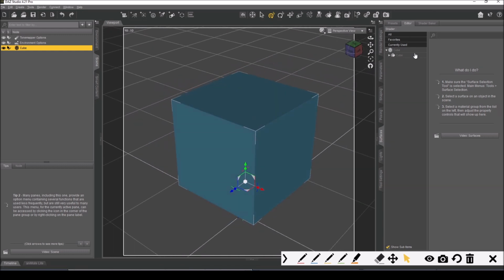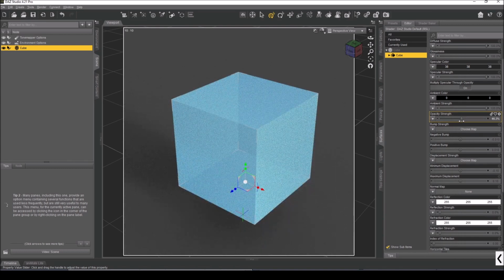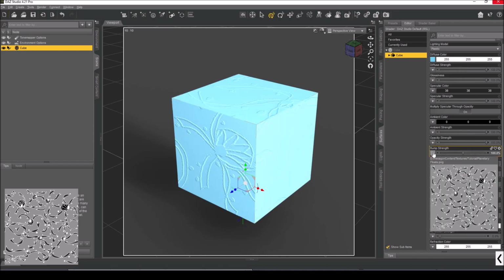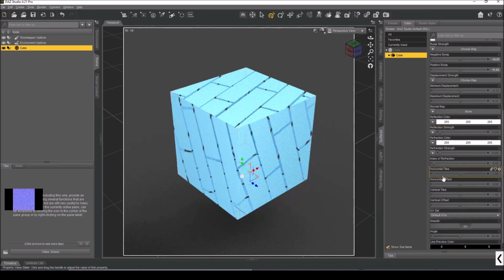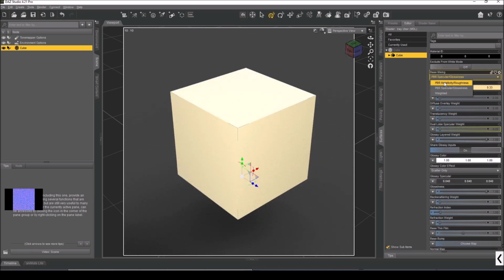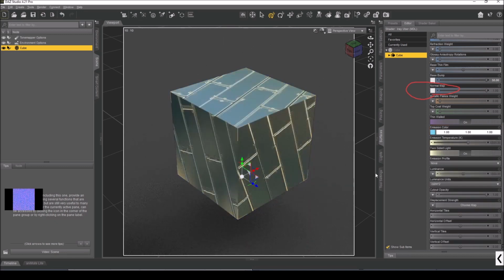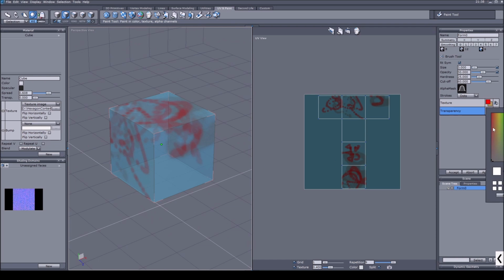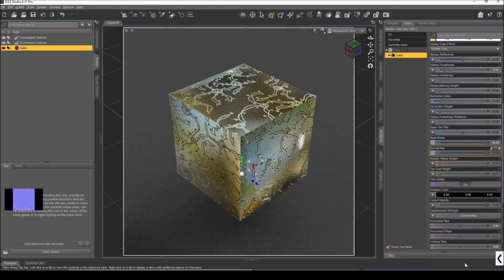Hexagon Tutorial 14 Textures Bumpmaps and Opacity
Hi there,
this video covers applying textures as well as fake depths and opacity

0:00 Intro
1:20 Applying Textures
5:43 Opacity
9:52 Bumpmaps (Fake Depth)
18:04 from SDL to Iray materials
26:16 Paint and Brush Tool in Hexagon